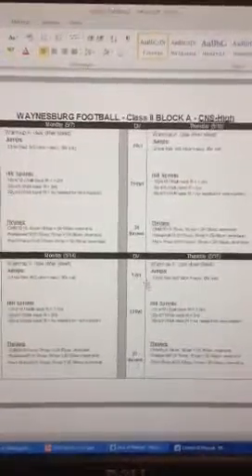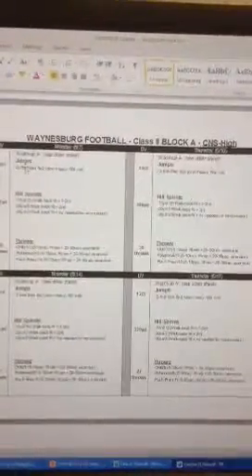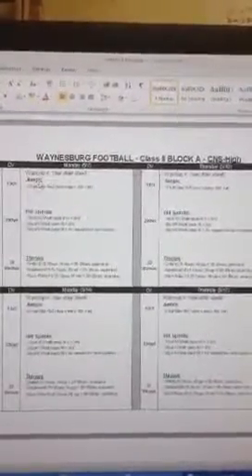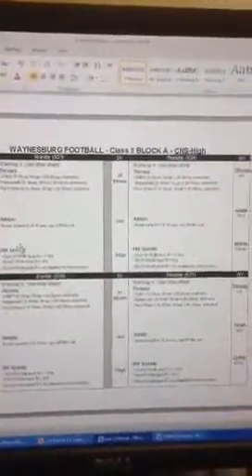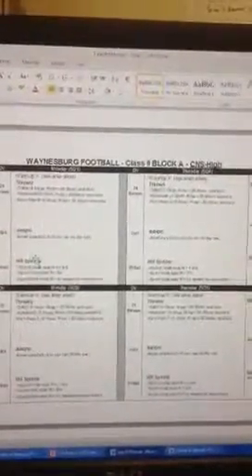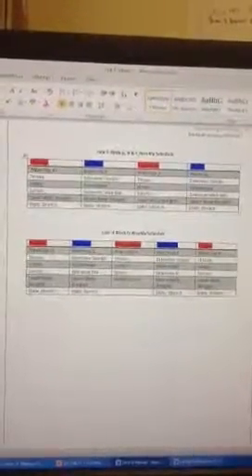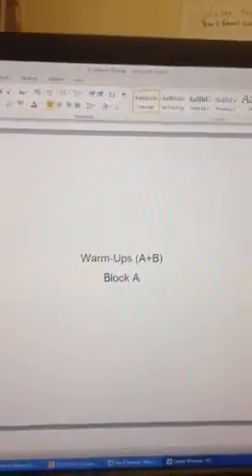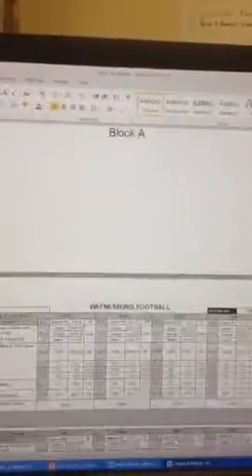Class II Sequence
Overview of the differences between groups for workout transitions and weekly and block sequences